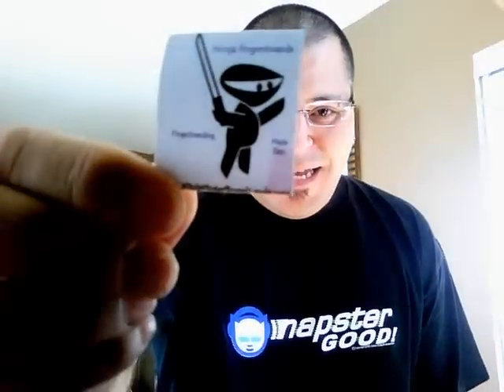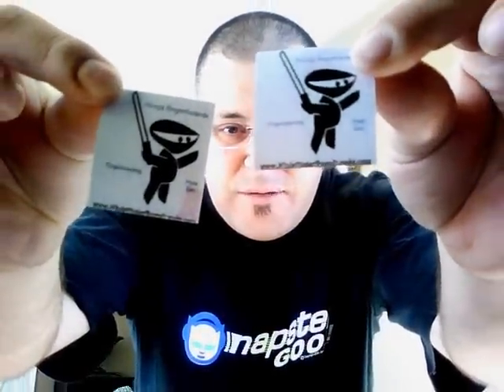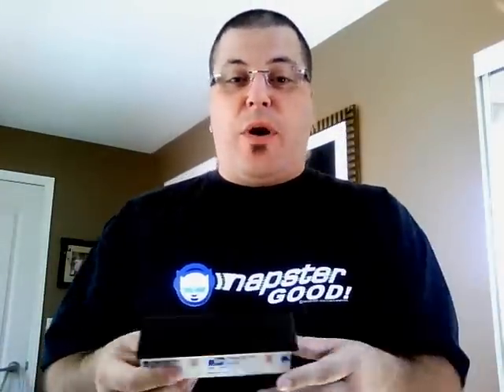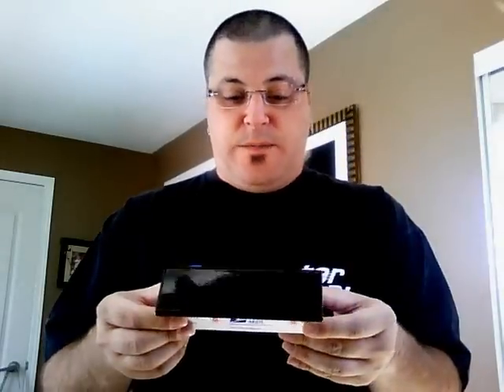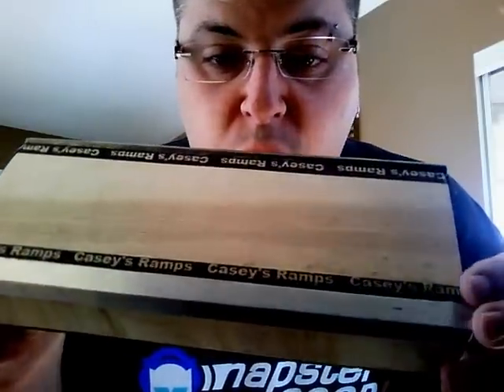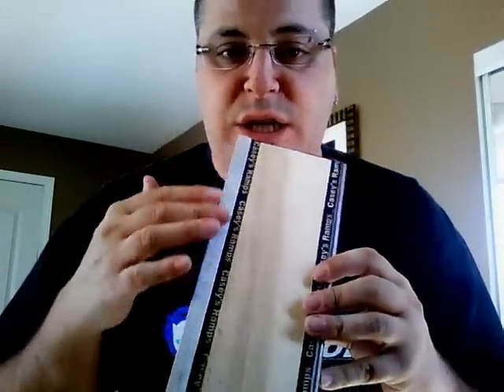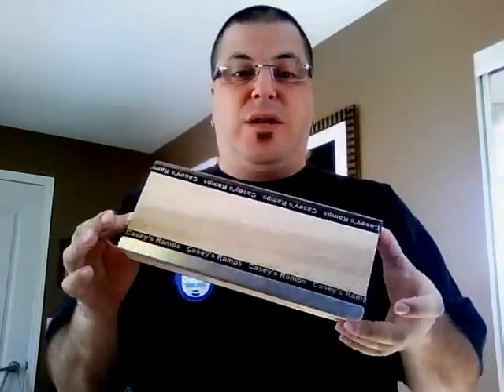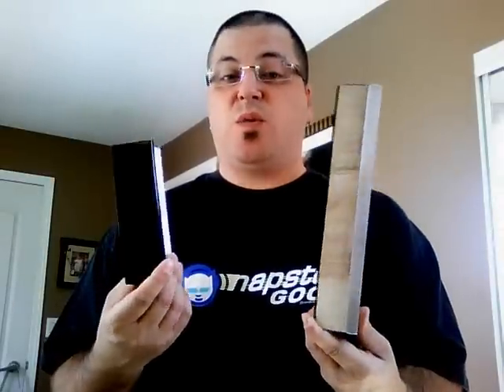Ninja Fingerboardz Mini Bench & Casey's Ramps Box 1 Review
Good quality low priced obstacles.